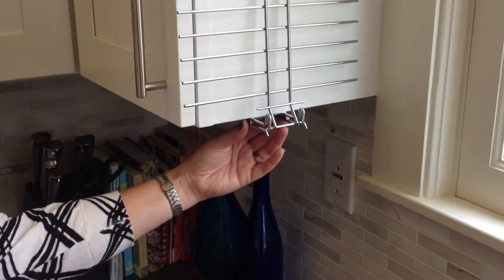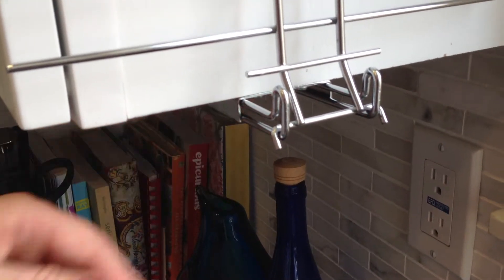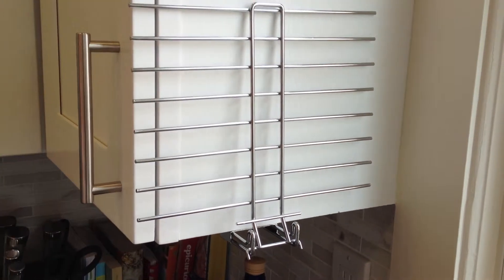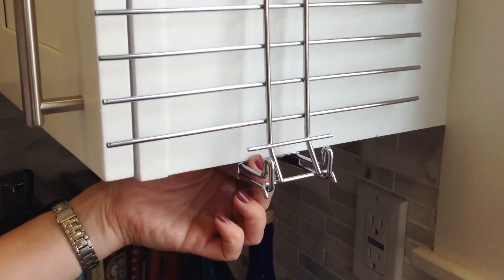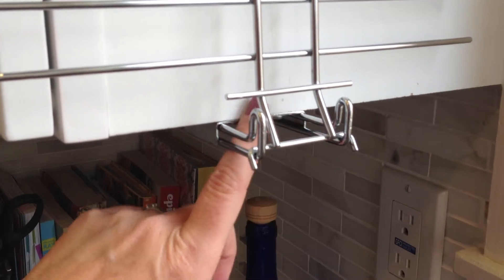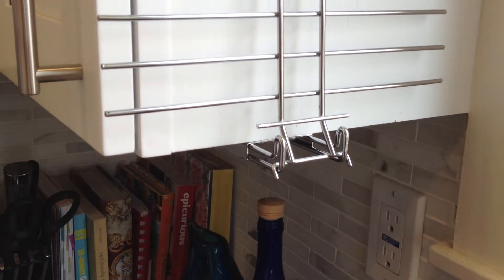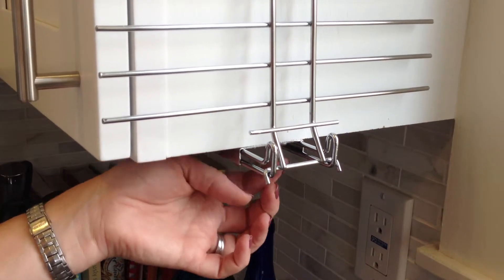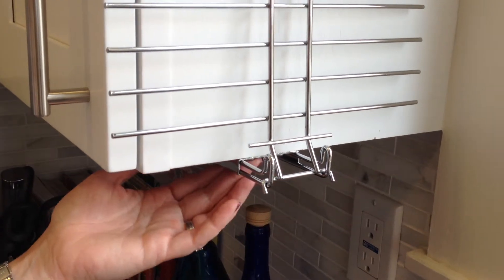Wine glass drying rack - glasshanger.com